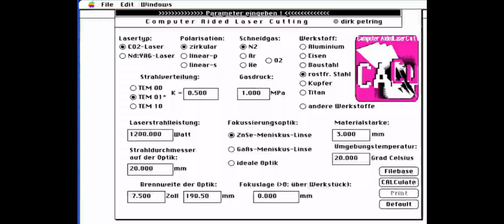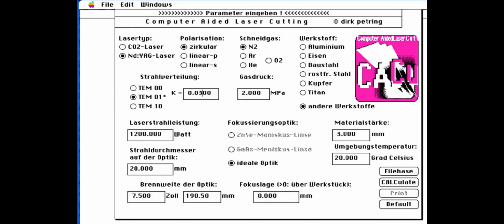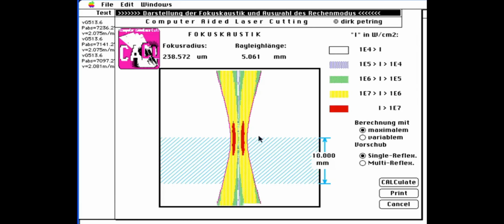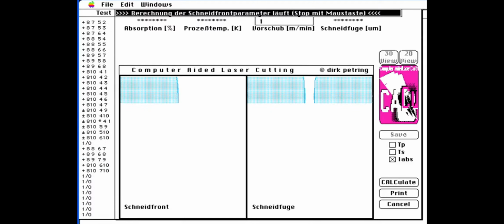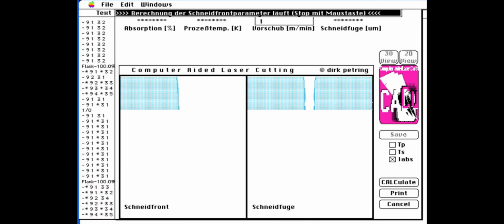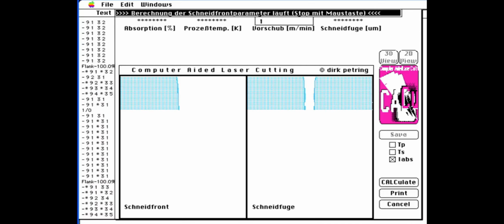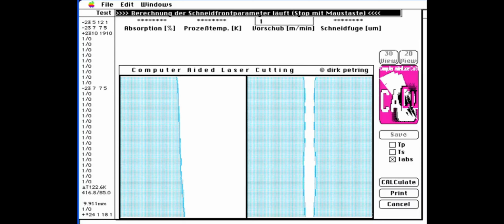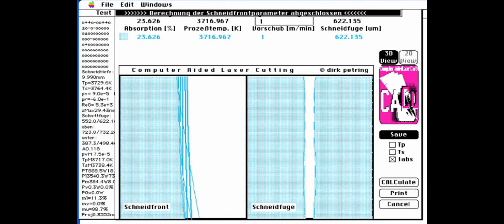Tungsten Shield of a Nuclear Fusion Reactor is Laser Cut - CALCut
CALCut calculates how a 20 kW Fiber Laser Beam can cut 10 mm thick tungsten tiles for the blanket of a Nuclear Fusion Reactor. Tungsten is the perfect material for shielding plasma-facing walls of the reactor vessel against high heat, ion and neutron fluxes.
A CALCut run starts with the parameter setup. Then CALCut visualizes the resulting focus caustic with isophotes and allows for iterative correction of beam parameters. Next, the operator selects the subsequent calculation procedure (v, vmax, SR, MR). Finally cutting front and cut kerf are calculated and visualized including a 3D view with distribution functions and a listing of various process performance indicators.
CALCut is a model and simulation tool self-developed and privately owned by Dr. Dirk Petring since 1993. It has been used exclusively for Fraunhofer Institute for Laser Technology ILT 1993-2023 where it has been verified and approved in numerous industrial projects.